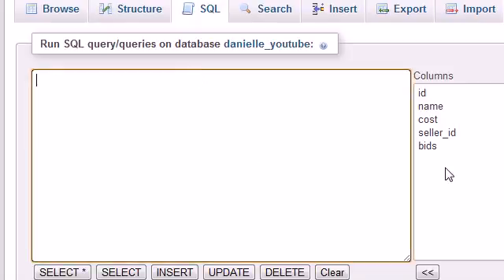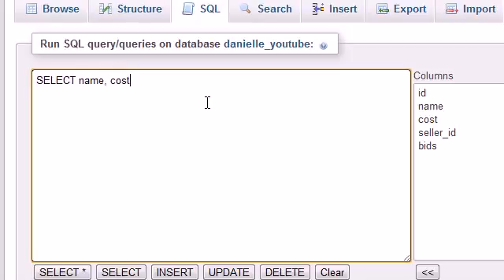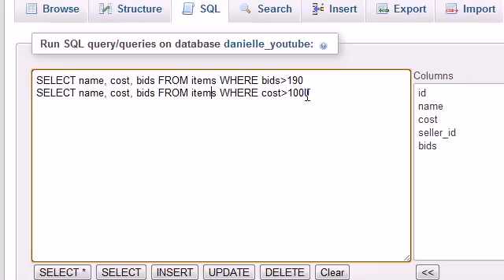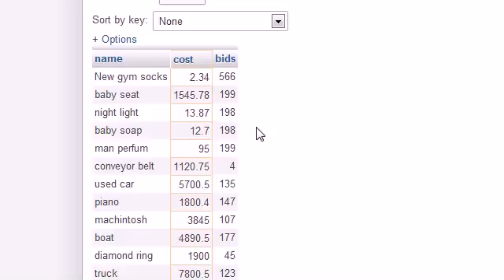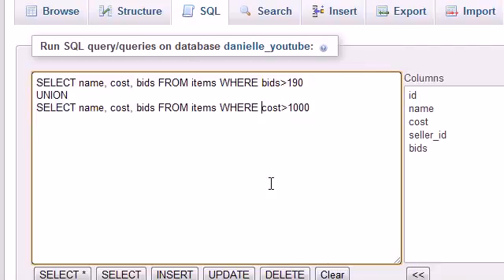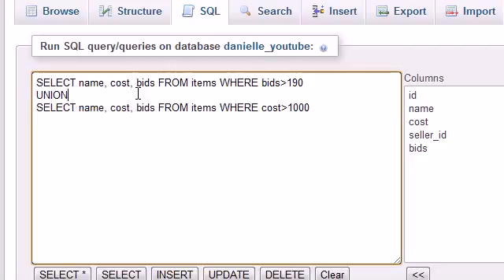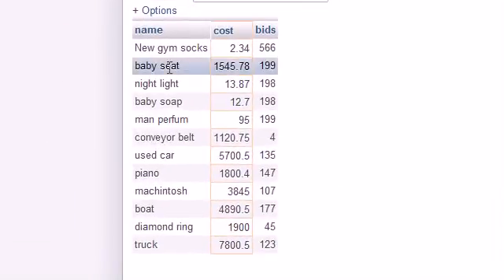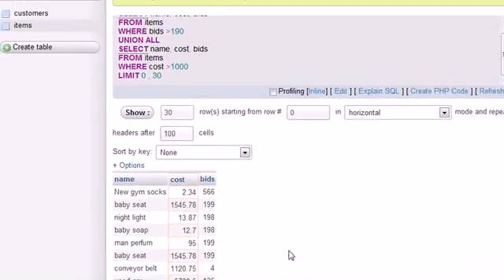MySQL Database Tutorial 24 UNION